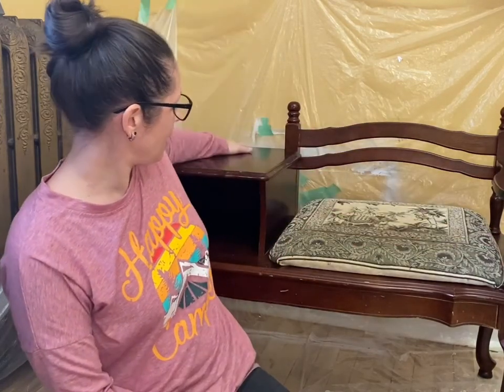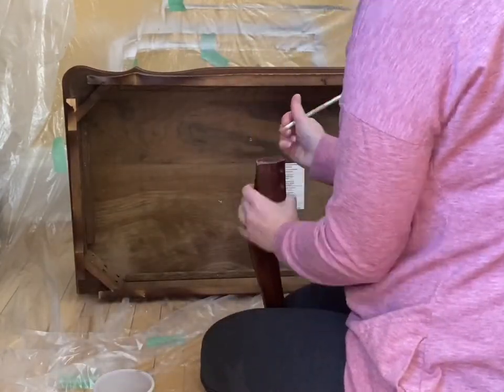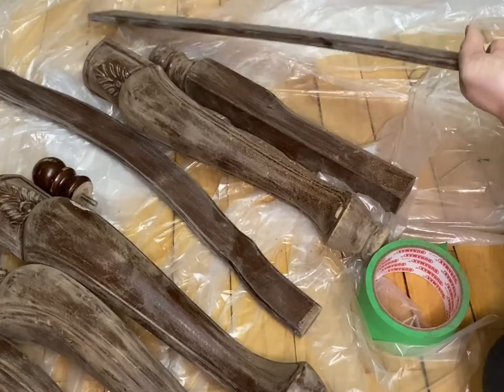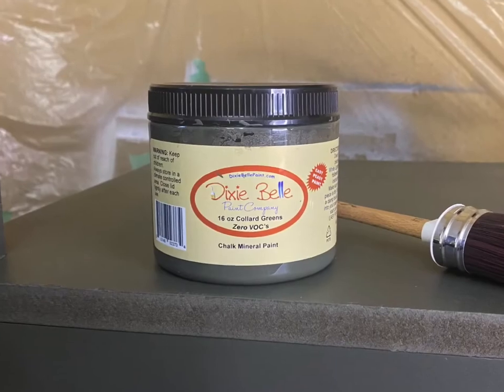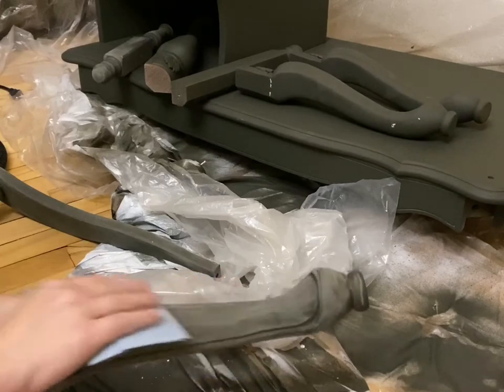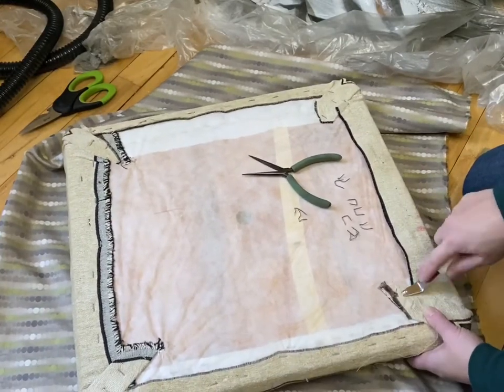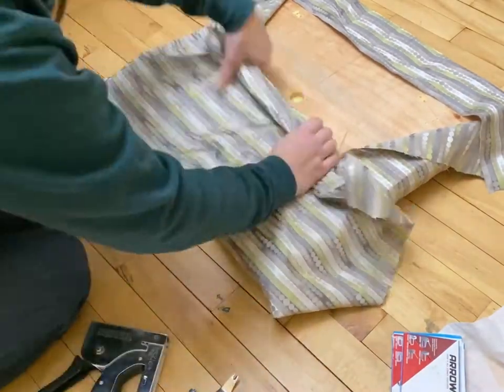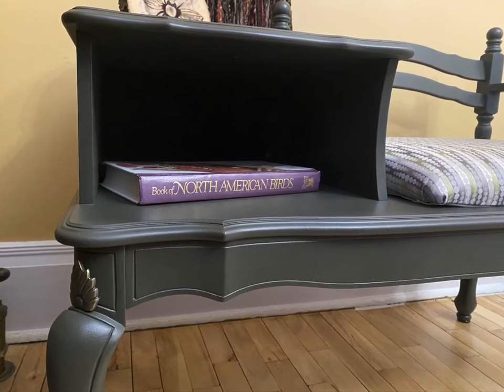Sometimes you have to take it apart.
A sturdy vintage telephone table turned into a beautiful one of a kind bench seat.

Painted with Dixie Belle chalk mineral paint in Collard Greens. Triple sealed for durability. New upholstery fabric gives this a contemporary feel while still retaining the vintage appeal. A touch of gold for the leaf accents on the legs ties it all together.

Repurposing old furniture keeps it out of landfills and gives old pieces a new life.

Products used:
Simple Green
Go Prime All-in-one
Dixie Belle chalk mineral paint - Collard greens
Varathane professional clear finish - satin
Dixie Belle Gilding Wax - gold

Wagner Spraytech Control Spray Max
220grit sandpaper
400grit waterproof sandpaper

Maggie